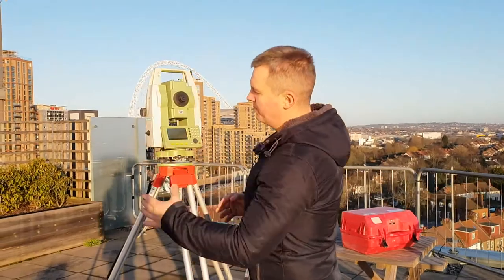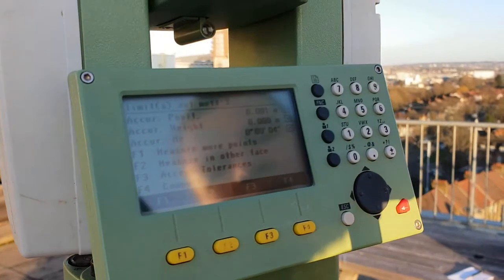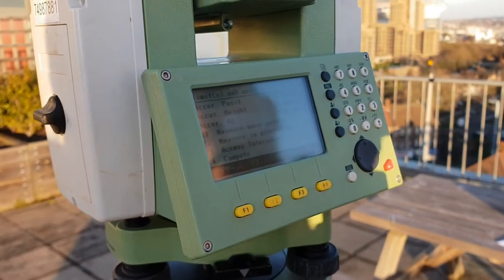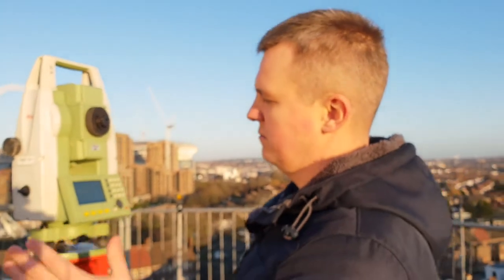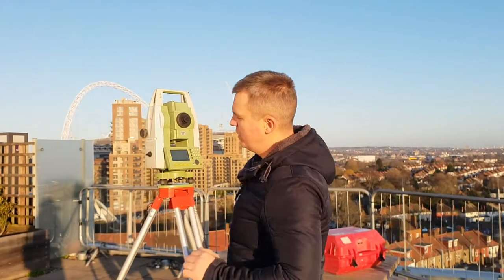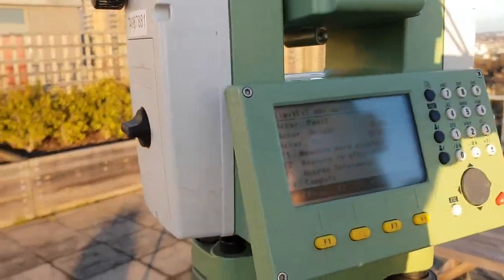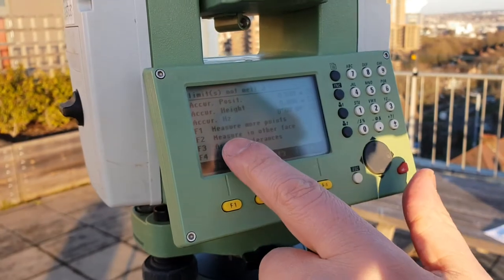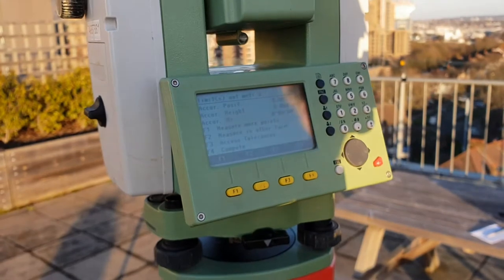SETTING OUT - How to do Resection using a Total Station. Step by step guide to orientate the EDM.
SITENG-Setting Out #5 "Resection" In today's video I am showing how to do a Resection using your Total Station. Step by step you will see how to establish location (orientate) the EDM.

SAFETY BOOTS-choose your size ⬇️⬇️
TAPE MEASURE ⬇️⬇️
TAPE HOLDER ⬇️⬇️
 CALCULATOR - sometimes you can find them half price in Supermarkets 😁⬇️⬇️
DRAWING FOLDER ⬇️⬇️
NOTEBOOK - get whatever really to take some notes 😁⬇️⬇️
PENCIL - 0.7mm - good price, but for this colour 😁⬇️⬇️
PENCIL - 2mm ⬇️⬇️
JOINER'S PENCIL ⬇️⬇️
TIPP-EX - these are the best I used ⬇️⬇️
PERMANENT MARKERS ⬇️⬇️
CHALK LINE ⬇️⬇️

👷‍♀️👷‍♂️FEW EXTRAS I USE TOO 👇
SMALL SPIRIT LEVEL - you can always borrow from a Chippie if needed 😁 ⬇️⬇️